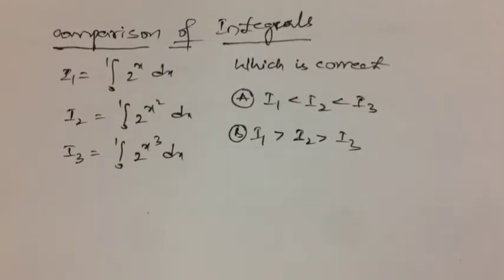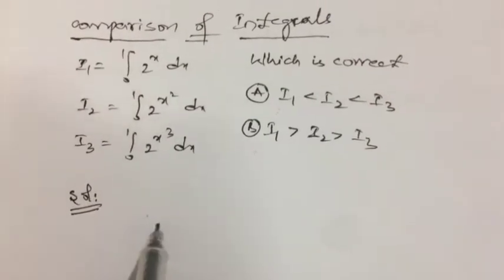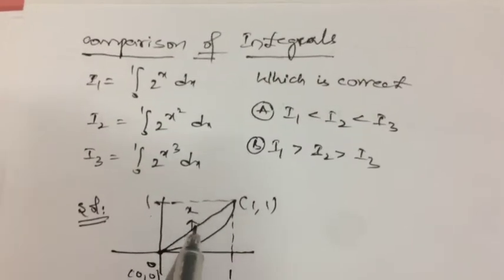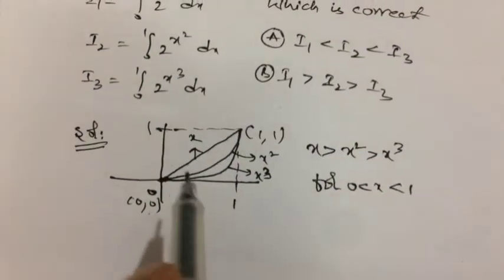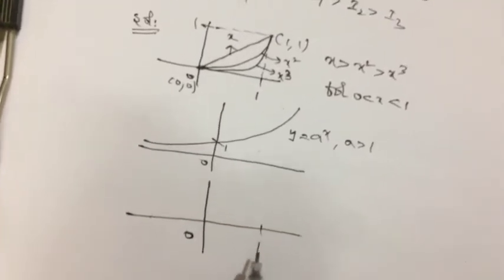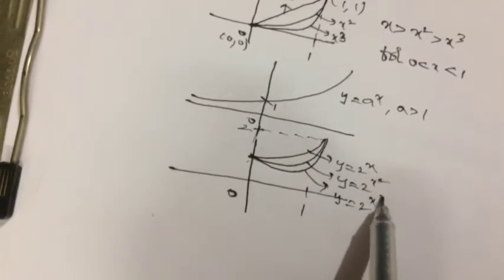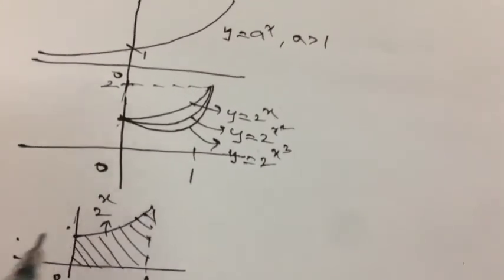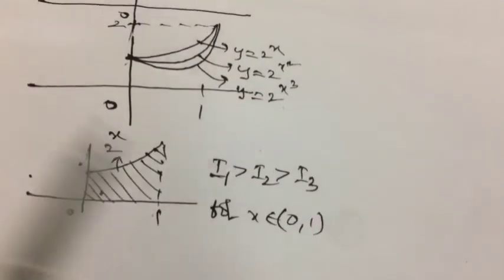Comparison of Definite Integrals using graphs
Comparison of Definite Integrals with the help of graphs